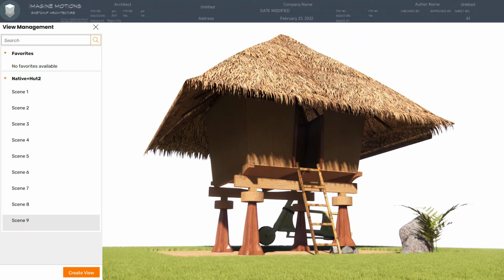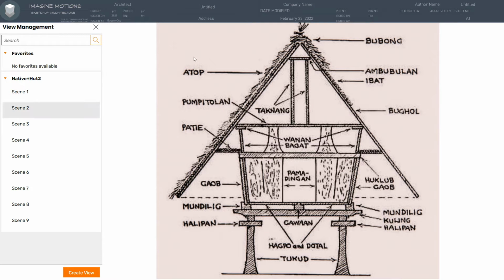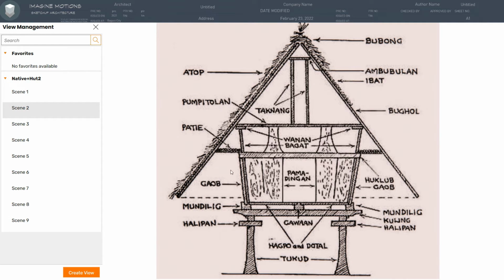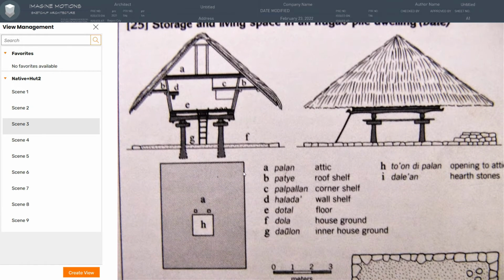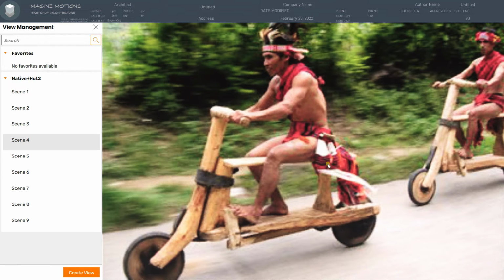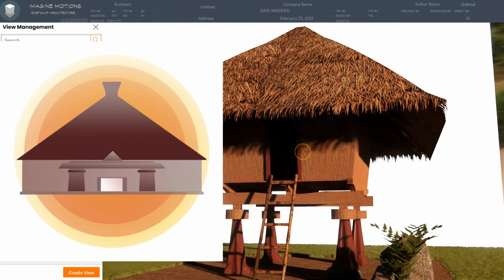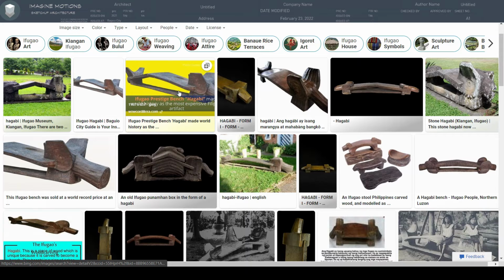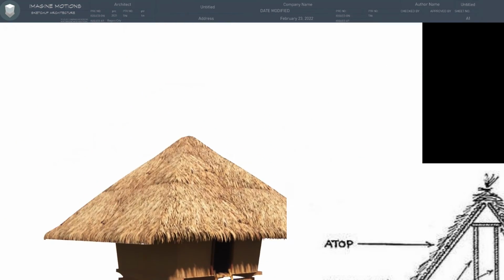History of Architecture - The Philippine Ifugao Hut